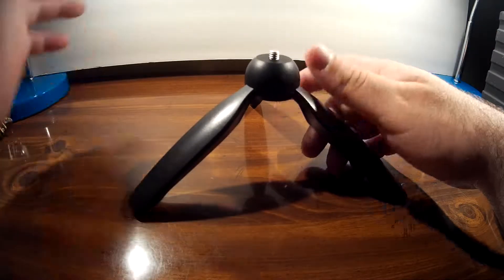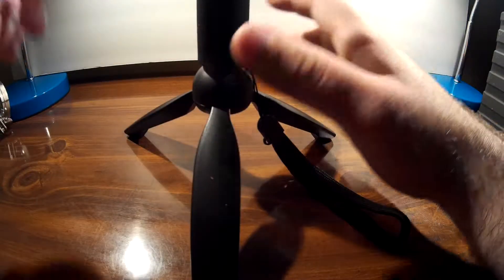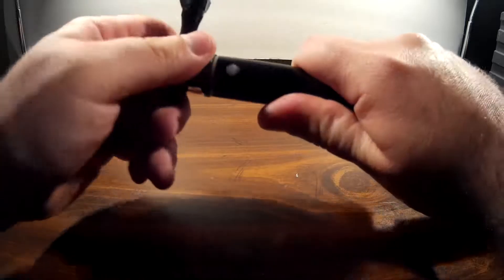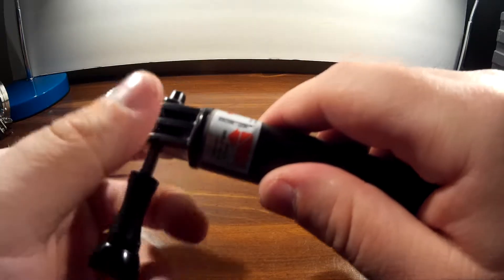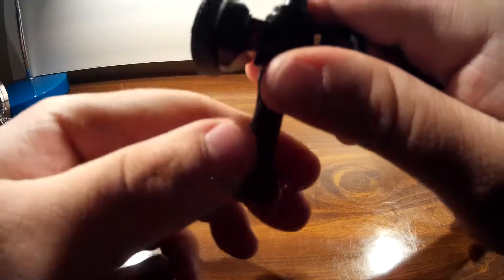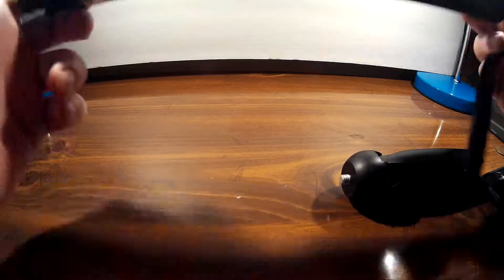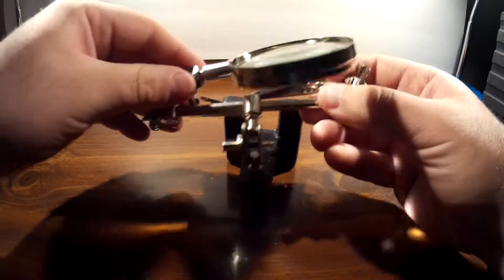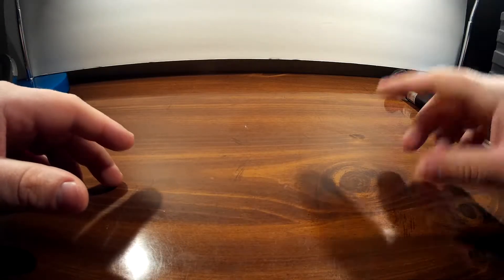gopro selfie stick and tripod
a good product for a action camera i got it for $12 on amazon it is $22 the stand is good for all your neededs i do reviews so if you need me to do a review comment down below